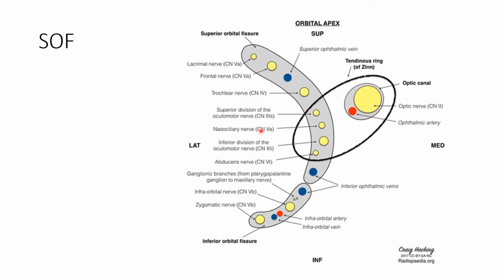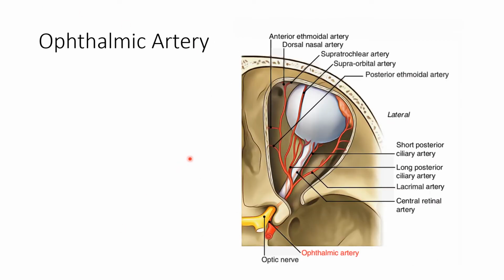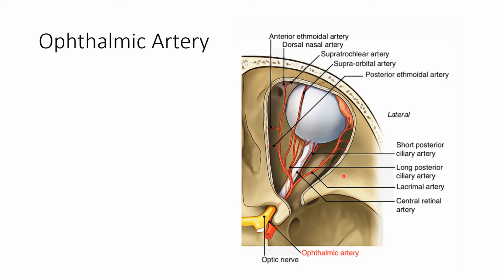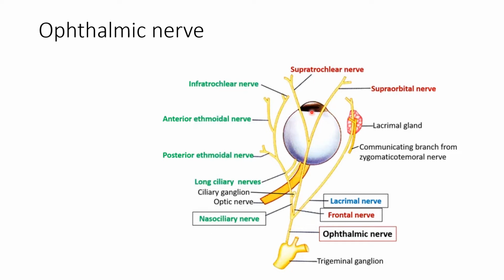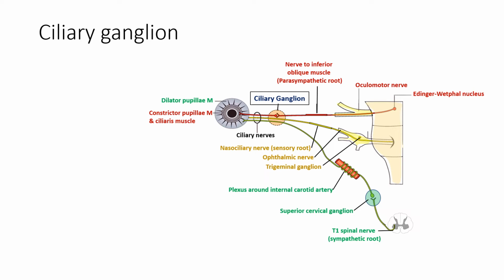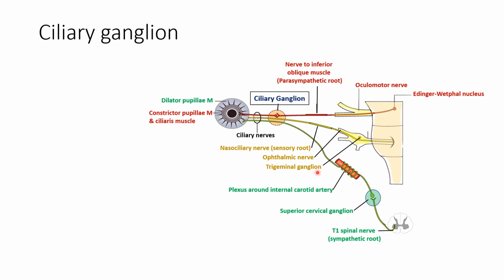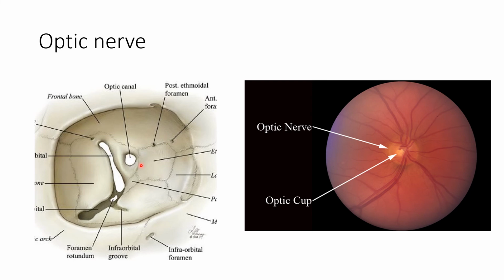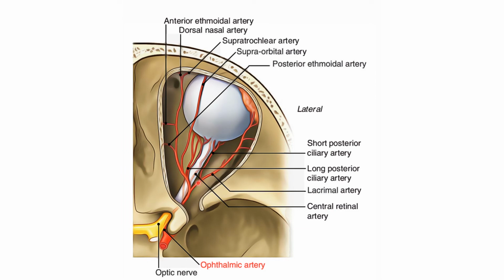Dr. Pratheepa ‘s tutorial - Orbit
Superior orbital fissure, Ophthalmic artery, Ophthalmic nerve, Ciliary ganglion, optic nerve